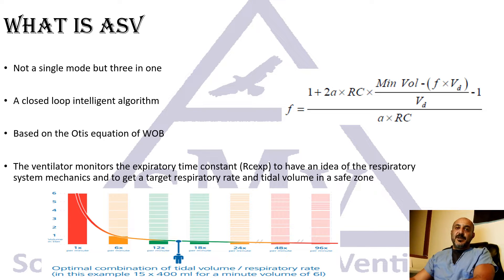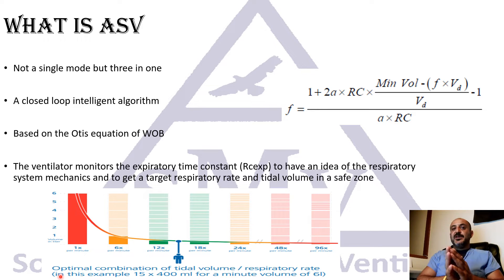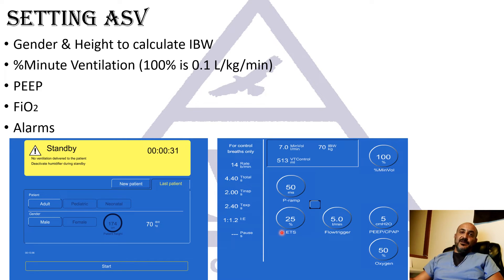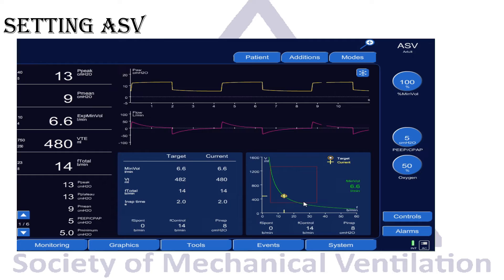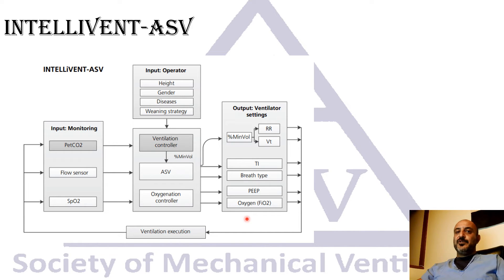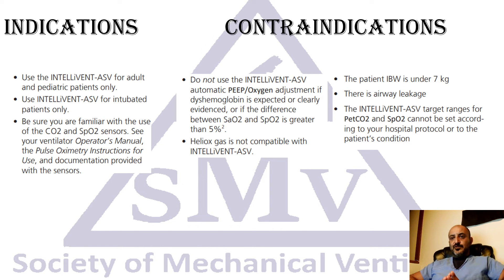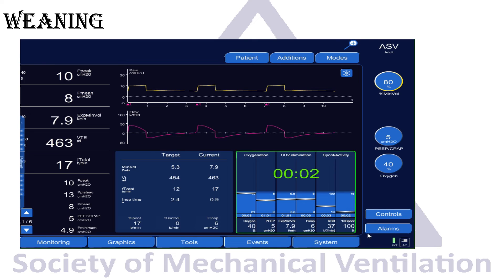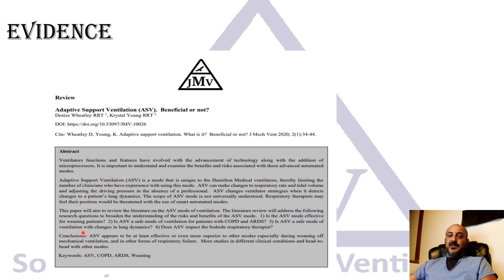Modes of mechanical ventilation: Adaptive Support Ventilation (ASV)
Explain what is ASV and INTEELiVENT-ASV, how to set it and how to wean with it